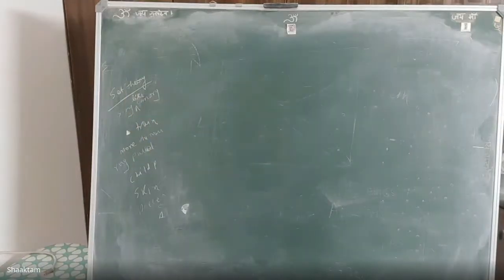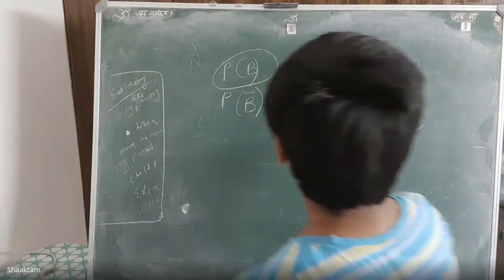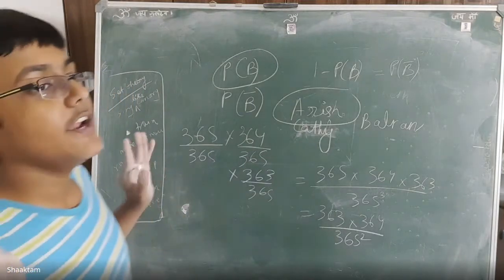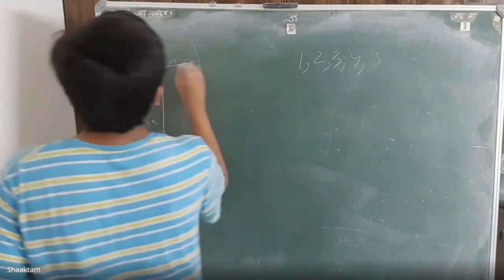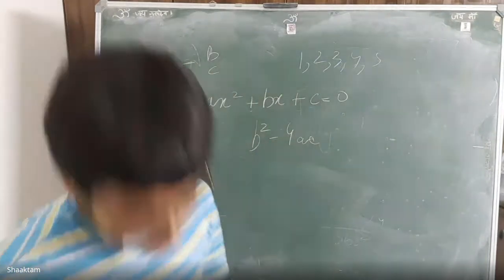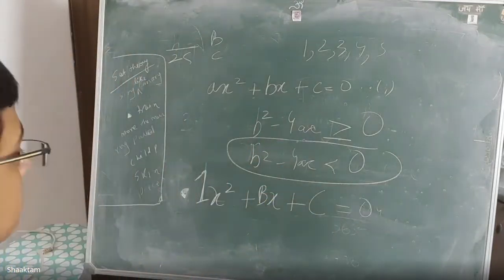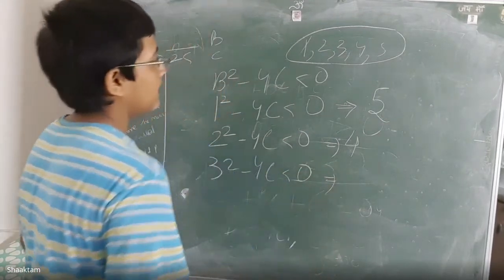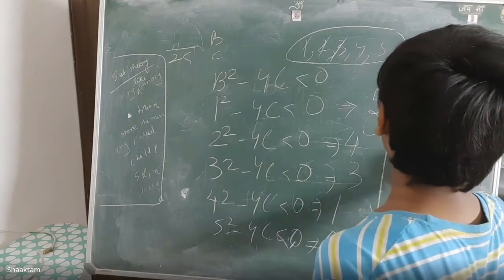Part 2 : Solutions - All-In-One Class 10 Probability Challengers Set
Shaaktam, a 12 year old D former from The Doon School, solves the final 2 problems from the Challenger Set of Chapter Probability from the All-In-One Book for Class 10 in a lucid manner for the ease of students aspiring to ace competitive examinations like NTSE, NSTSE and PRMO, educating students of necessary formulae and tips to solve questions in no time in the voluntary learning process, and is doing the same live to keep students invigorated.